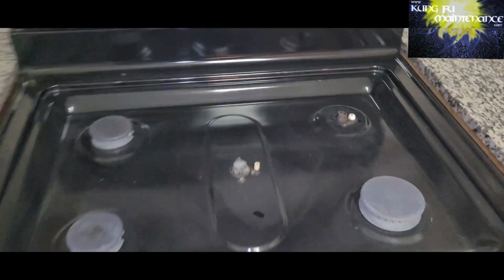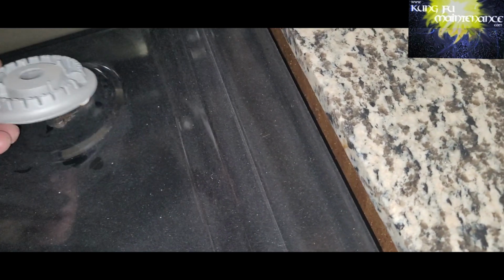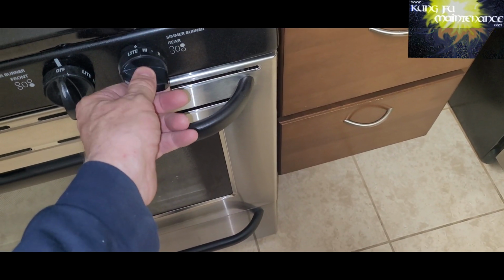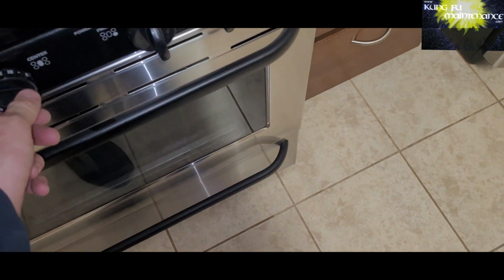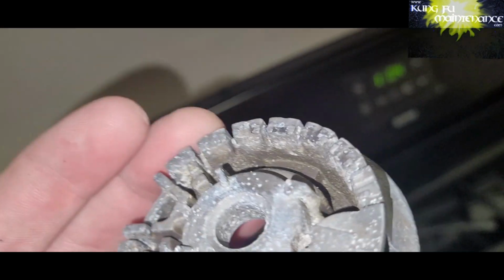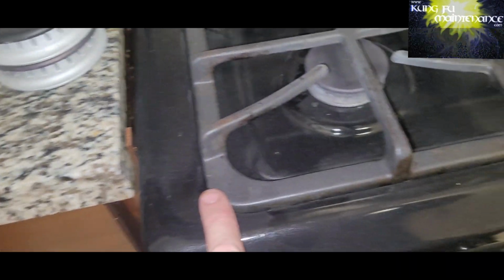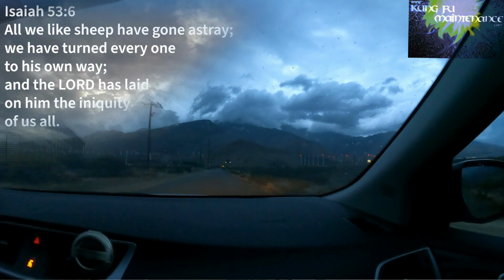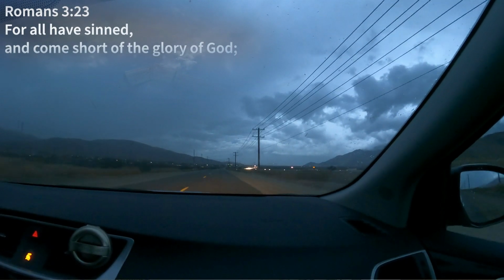Assembling Kenmore Five Burners Stove Gas Range Top After Clean Up And Troubleshooting Not Lighting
Kung Fu Maintenance shows Assembling Kenmore Five Burners Stove Gas Range Top After Clean Up And Troubleshooting  Not Lighting